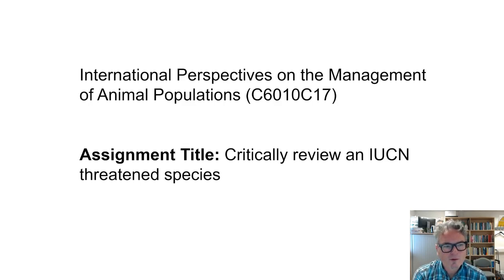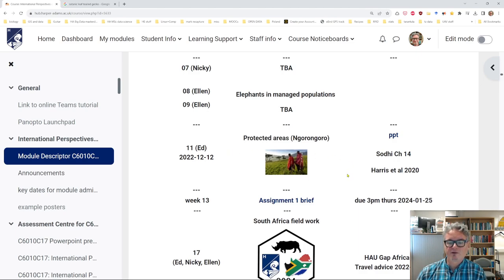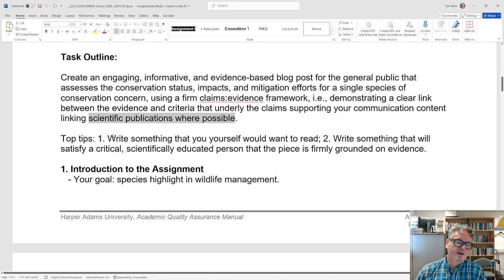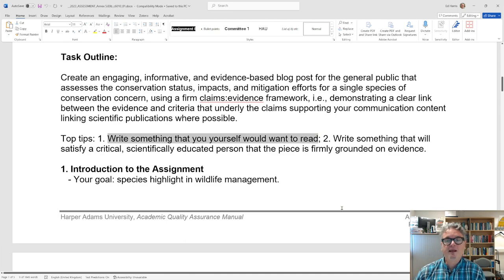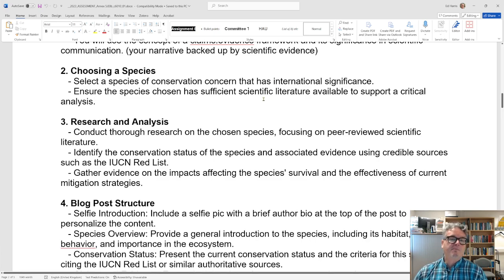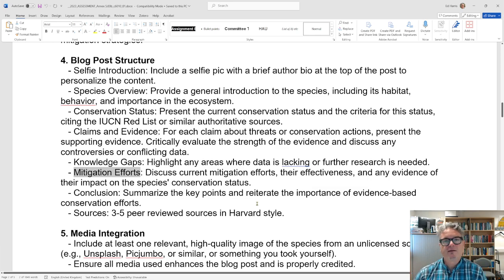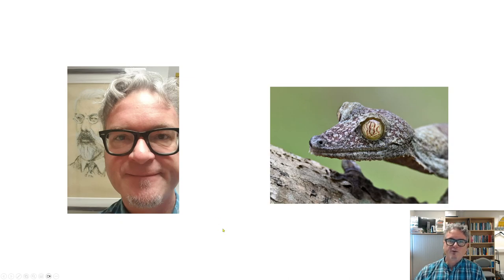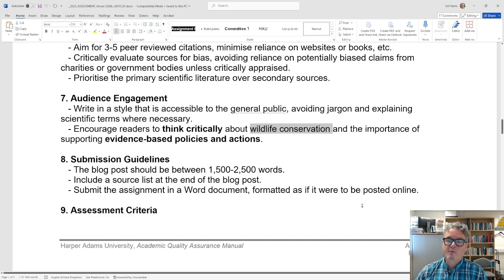c6010 assessment 01 Conservation Blog